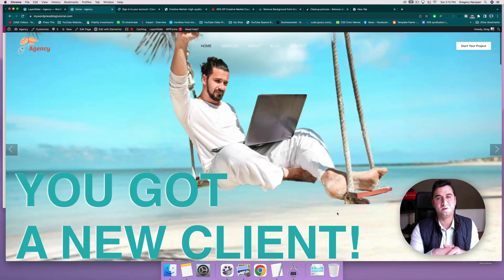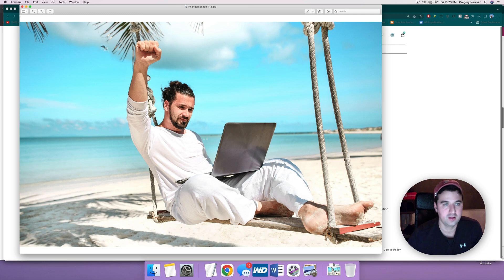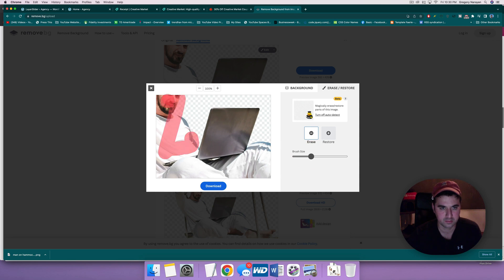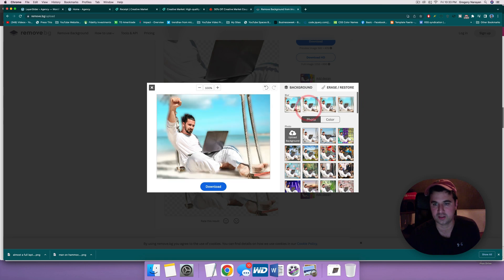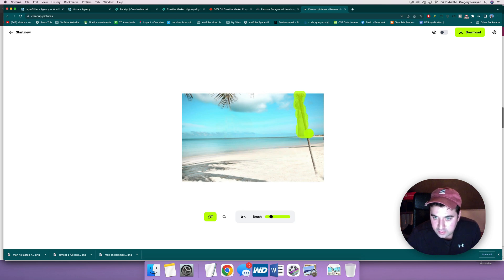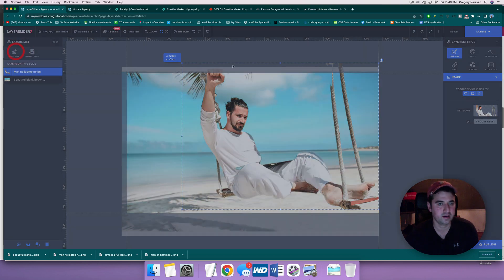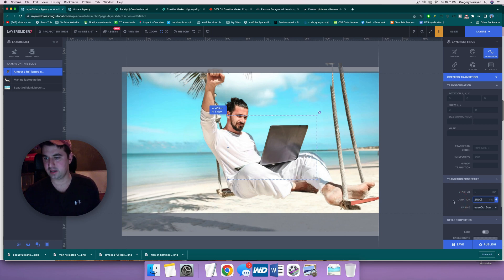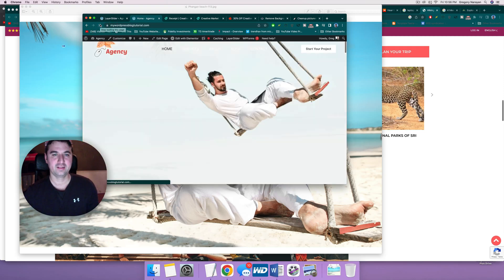Layerslider WP Fly-in Objects Animations Tutorial 2023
Learn fly in animations where objects in and out of your screen in this Layerslider WP tutorial. Take any image of yourself, remove pieces of the image, clean up backgrounds, then bring it all together with fly-in animations on your sliders.